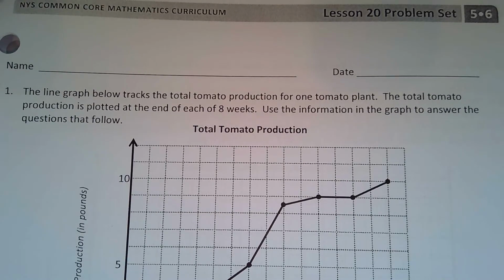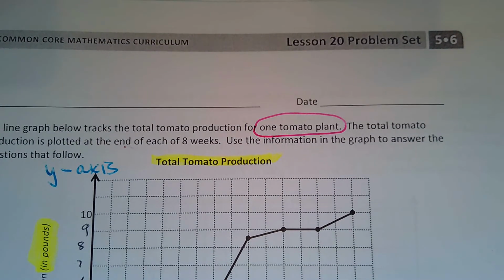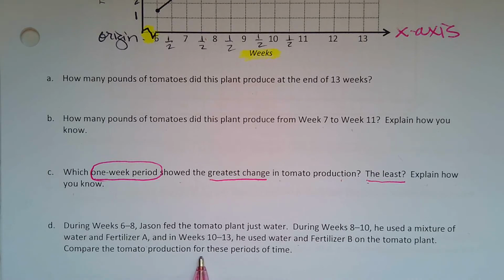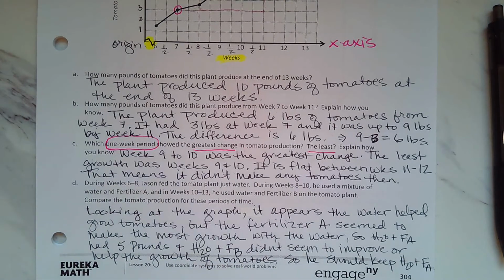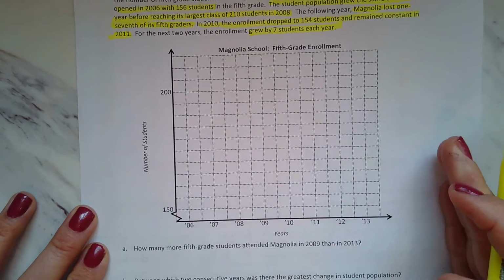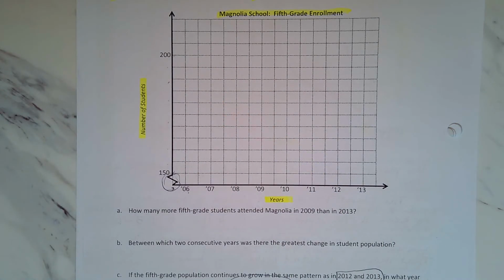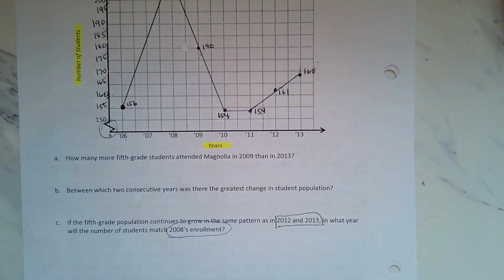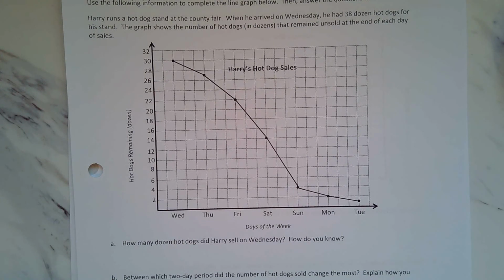M.6 Lesson 20 Part 2 & Problem Set Debrief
Module 6 lesson 20 Part 2 & Debrief